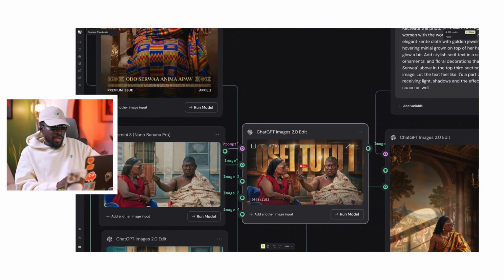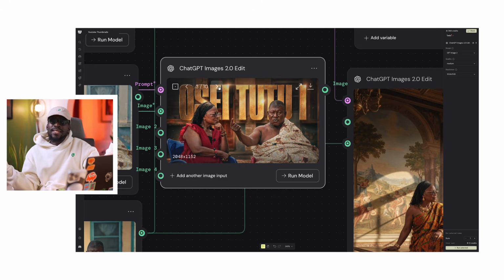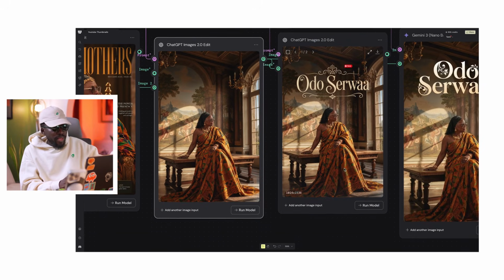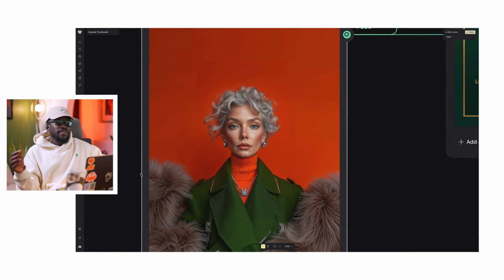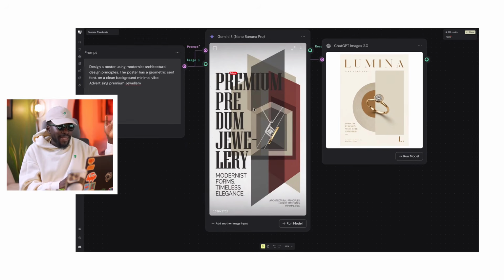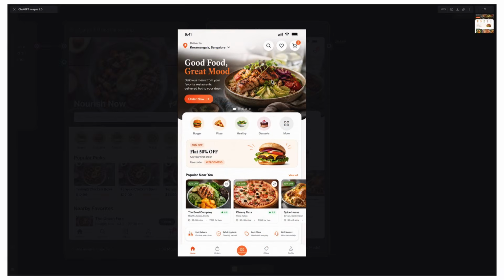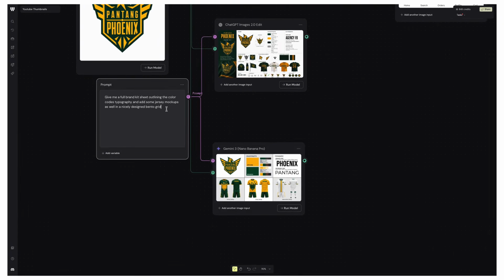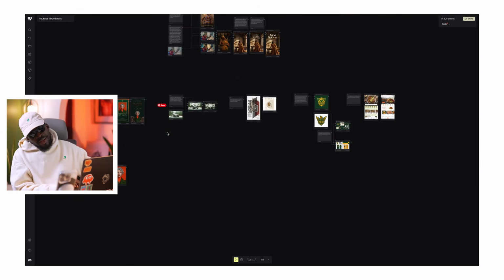Can AI Actually Design? ChatGPT 2.0 vs Nano Banana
Can ChatGPT Images 2.0 and Nano Banana actually handle real design work? I put both AI image generators through a head-to-head design battle across five categories: logo design, poster design, brand systems, UI design, and landing pages to find out which one delivers.

At the end I test Canva's brand new Magic Layers feature, which turns flat AI-generated images into fully editable, layered designs. If you've been frustrated that AI images are a creative dead end, this changes everything.

In this video:
→ Logo design contest: ChatGPT Images 2.0 vs Nano Banana
→ Poster design comparison with real creative usecases
→ Brand system generation (colors, typography, assets)
→ UI design and landing page generation
→ Canva Magic Layers — from flat image to editable design in seconds

📌 TIMESTAMPS
0:00 – Intro
1:00 – designing youtube thumbnails
2:27 – Hi guys
2:50 – Designing the youtube thumbnail
7:48 – Designing magazine covers wit AI
13:38 – Chat GPT vs Gemini
13:50 – Designing simple fliers with AI
15:38 – Designing websites with AI
16:52 - Designing Product posters with AI
18:00 - Designing logos and brand kits with AI
19:49 - Designing app UIs with AI
21:53 - Designing brand assets with AI
23:50 - Canva magic layers
25:10 - Go from image to editable layers in one click
26:54 - What do you think?